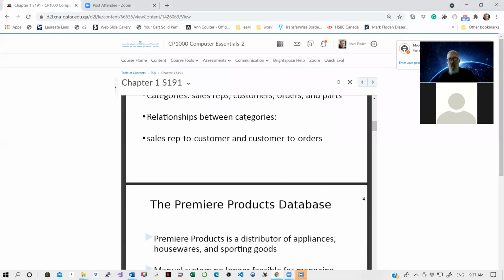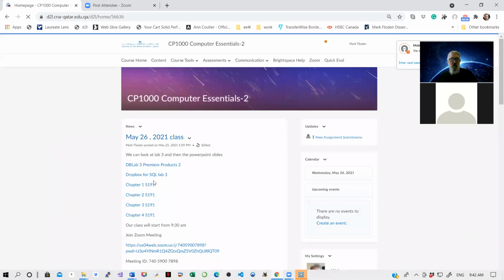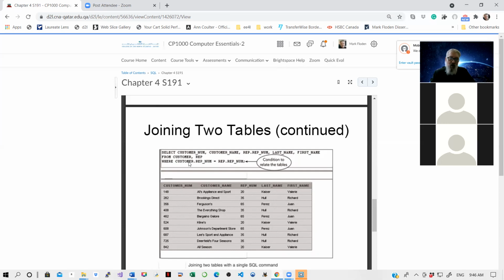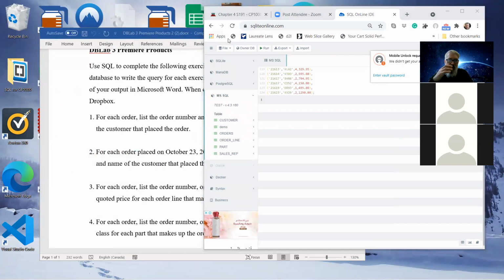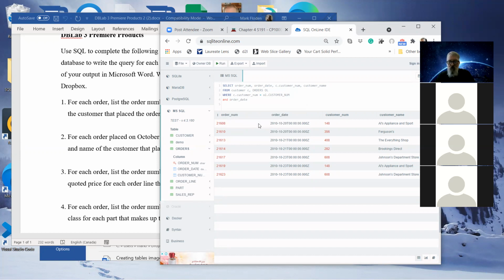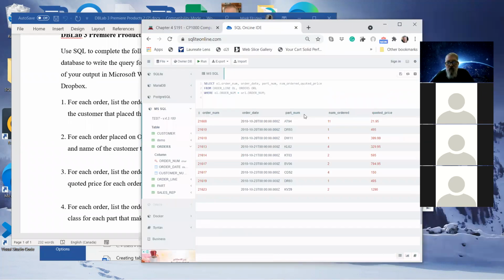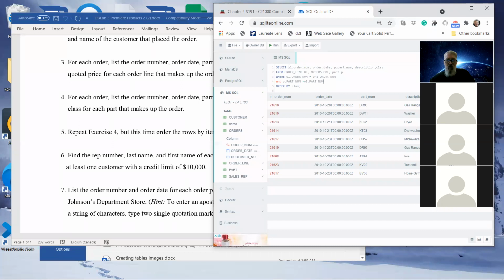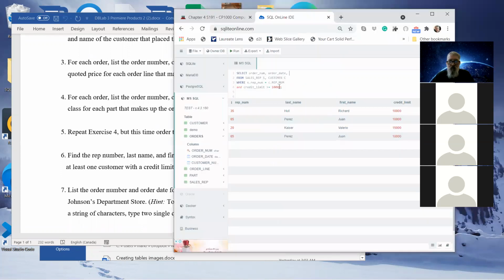CP1000 MF 26 May 2021 SQL Lab 3 join tables and review